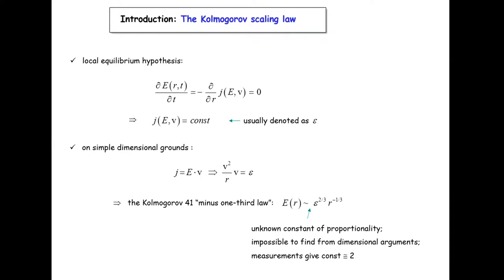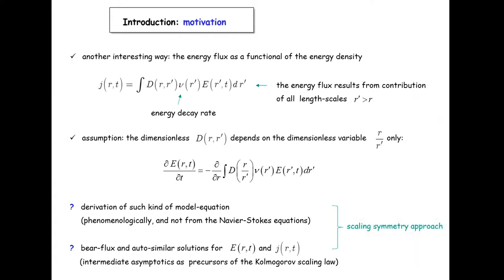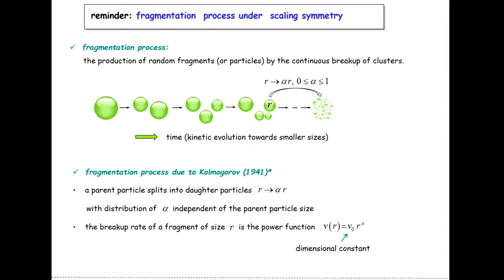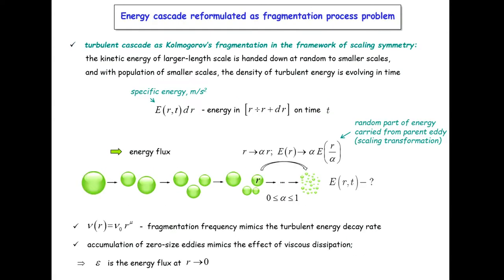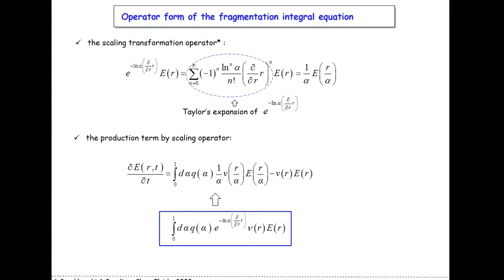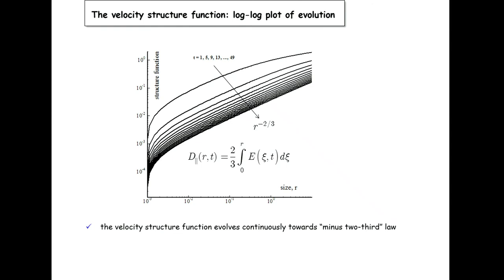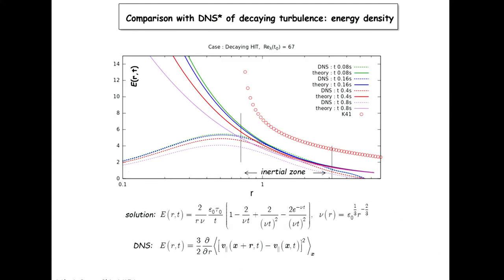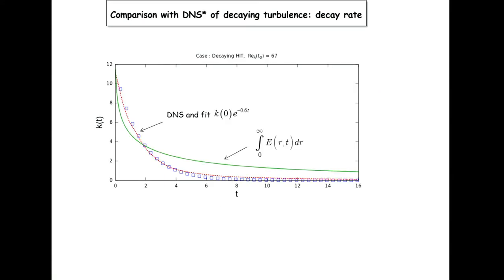The non-stationary turbulent energy cascade in the framework of scaling symmetry approach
Speaker: Gorokhovski MA (CNRS - Ecole Centrale de Lyon, France)
2017_08_14-15_45-smr3141